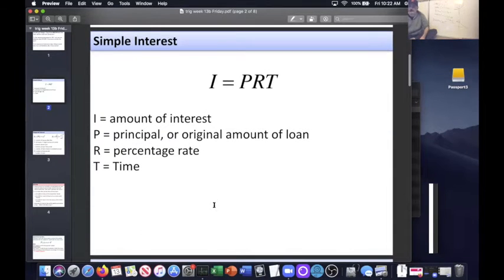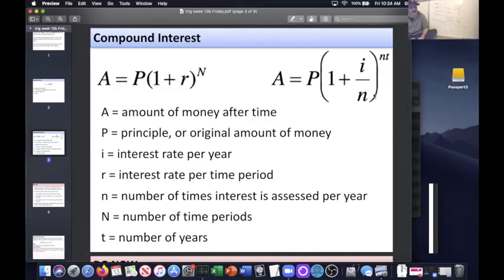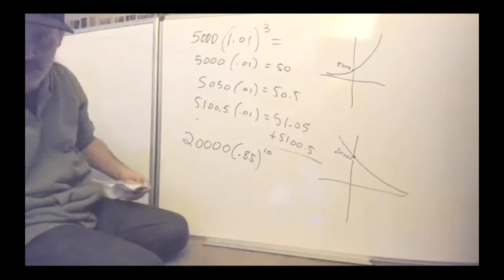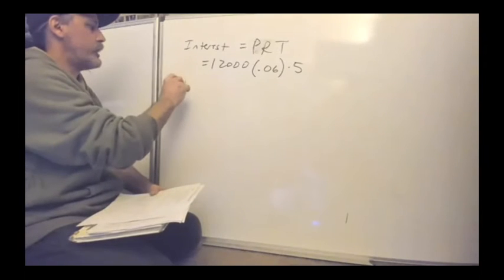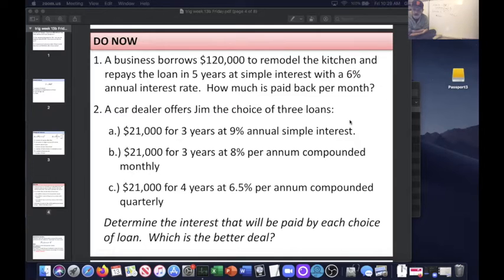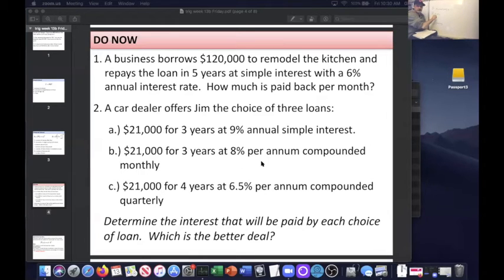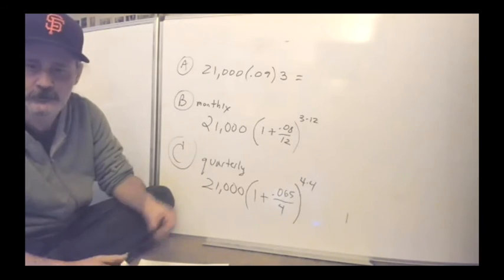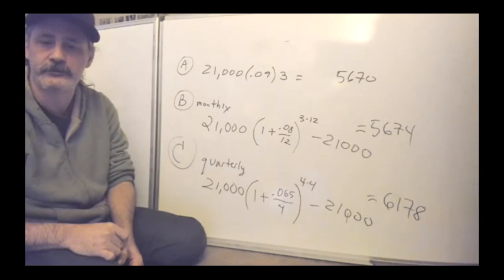trig week 13b Friday : Simple and compound interest